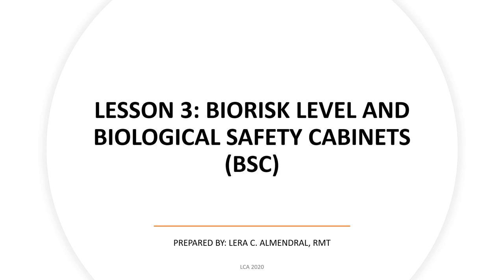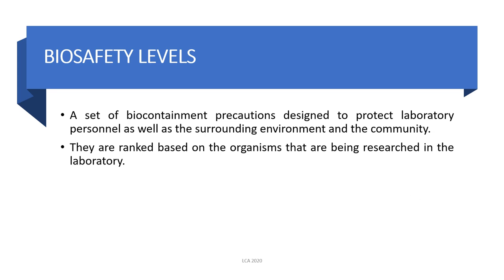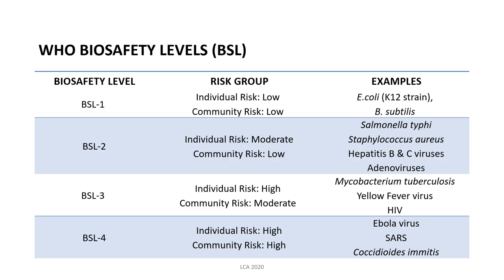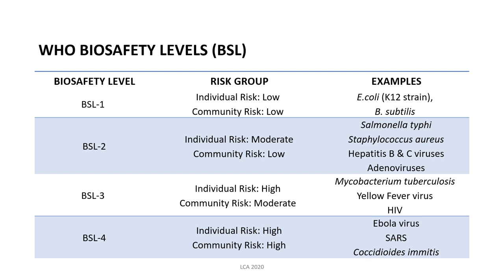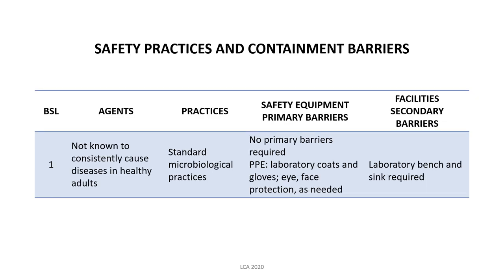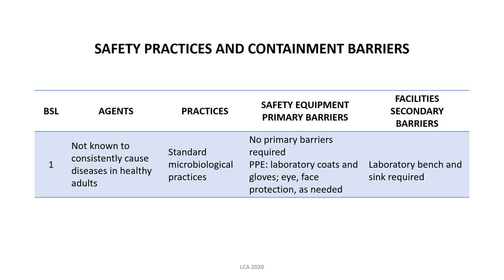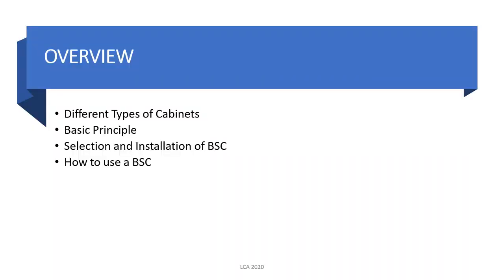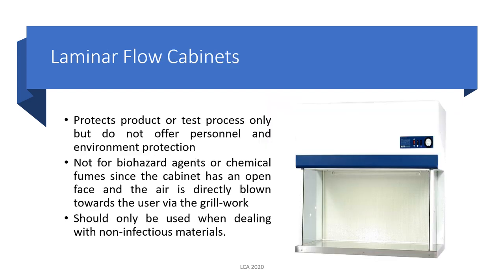BIOSAFETY LEVELS (BSLs) AND BIOSAFETY CABINETS (BSCs)